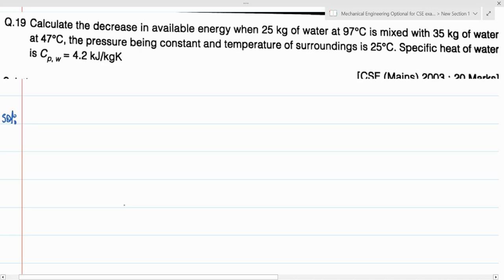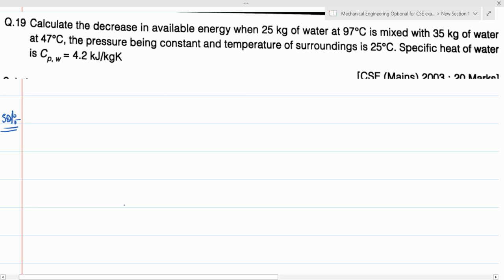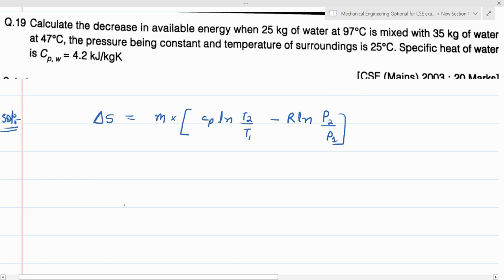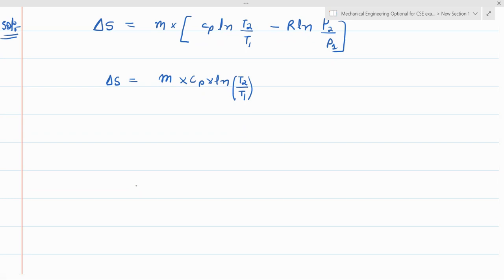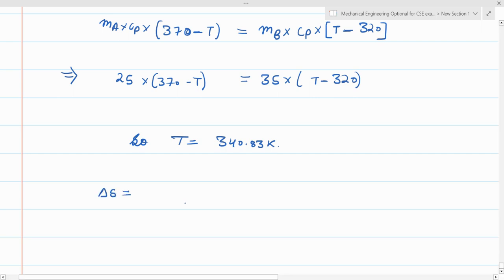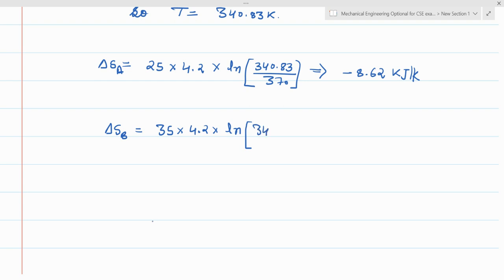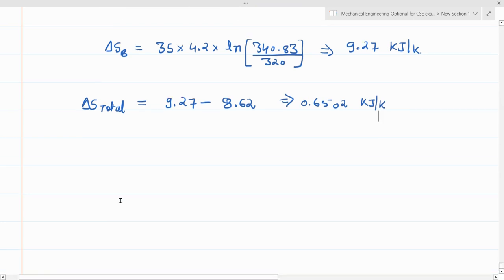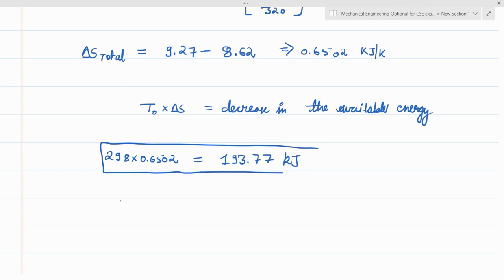IAS MECHANICAL SOLVED PAPER Q19 ETD.